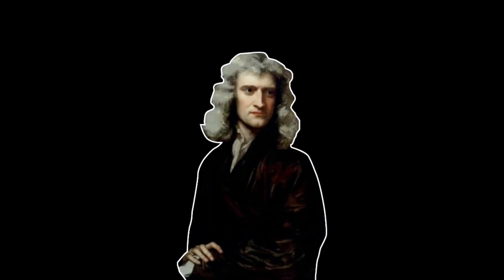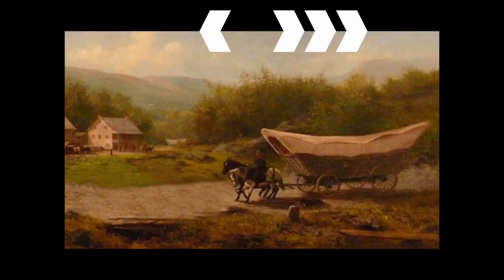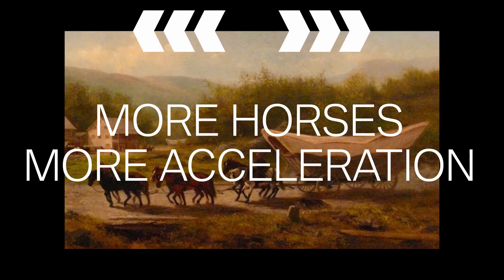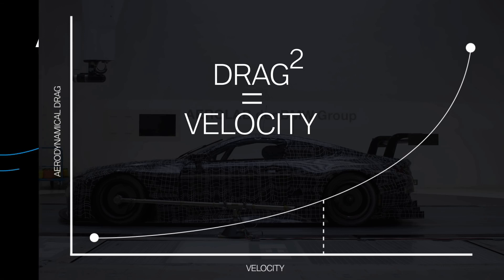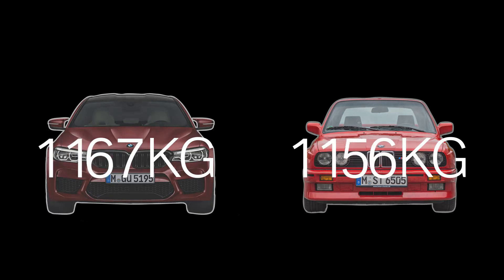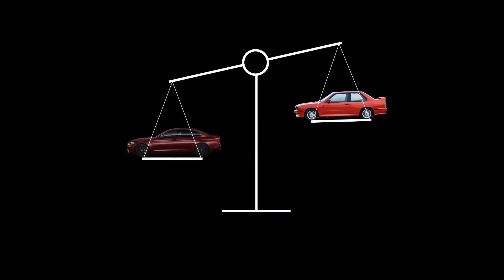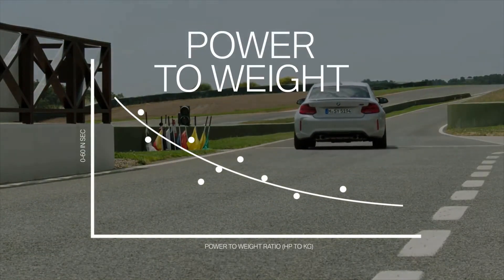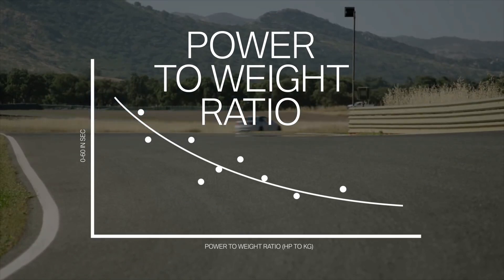Acceleration from 0 to 60 mph: what you should know to crack the record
What are the limits of acceleration? And is there a limit? This video gives you the answer.

As with all world records, it’s interesting to ask what limits might apply when measuring acceleration. Supercars licensed for use on public roads can currently dash from 0 to 60 mph in less than three seconds. And rallycross cars, which benefit from almost limitless traction, can even beat the two-second mark with their extremely short-ratio transmissions. What’s more, the ongoing electrification trend in the automotive market means we can look forward to new records being broken.